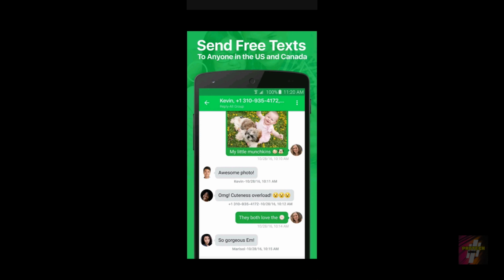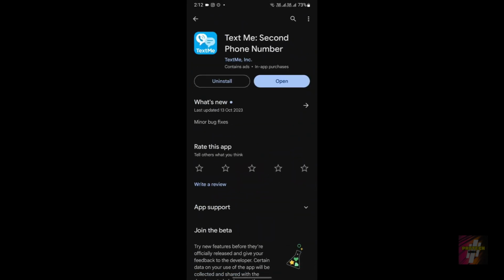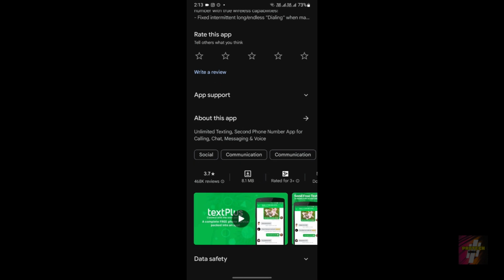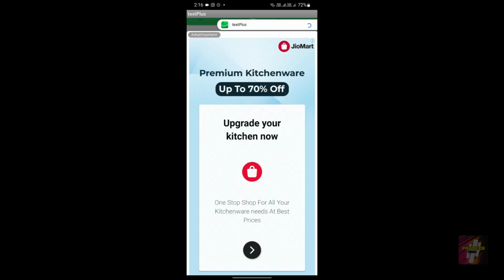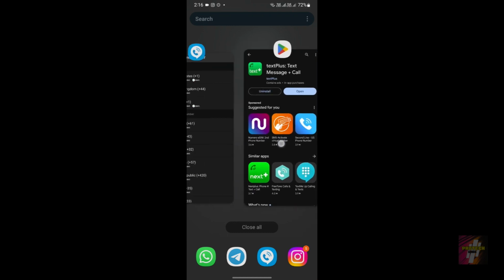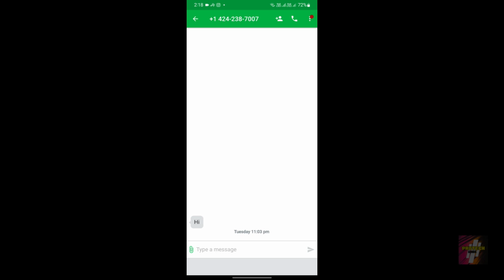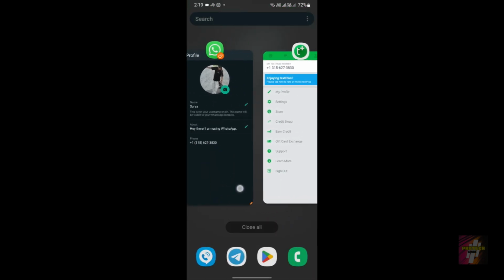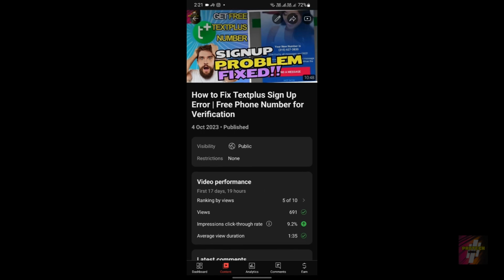TextPlus Sign Up Problem VS TextMe App Free Number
Welcome to another head-to-head comparison, tech enthusiasts! In today's video, we're delving into a common issue many of you have faced: TextPlus Sign Up Problems. We'll investigate why you might be encountering roadblocks with TextPlus and explore the alternative, TextMe App, which offers free phone numbers with a twist.

🔹 TextPlus Sign Up Problems: We'll address the hurdles you might have come across when trying to sign up with TextPlus. Is it technical glitches, compatibility issues, or something else? We've got you covered.

🔹 TextMe App Free Numbers: Enter TextMe, the solution to your free number needs. We'll showcase its features, ease of use, and how it might just be your new go-to.

🔹 Pros and Cons: To help you decide, we'll break down the pros and cons of both platforms, so you can choose the one that suits you best.

Join us on this journey to explore these apps, troubleshoot the Sign Up Problems with TextPlus, and find out if TextMe is the answer you've been searching for.

TextPlus registration challenges, Acquiring a free number in TextMe App, How to resolve TextPlus sign-up issues, Obtaining a free number with TextMe, Troubleshooting TextPlus registration, TextMe App free phone number tutorial, Overcoming TextPlus sign-up hurdles, TextMe App vs. TextPlus comparison, Investigating TextPlus sign-up issues, Understanding TextMe App's free numbers, Resolving TextPlus registration problems, The advantages of TextMe App's free numbers, Quick fixes for TextPlus sign-up issues, TextMe App's approach to free numbers, Exploring TextPlus sign-up roadblocks, The benefits of TextMe App's free numbers, TextPlus sign-up FAQs, TextMe App's free number utilization, Addressing TextPlus sign-up concerns, Strategies for a free number in TextMe, Guide to TextPlus registration, TextMe App free number insights, Solving TextPlus sign-up problems, TextMe App number registration tips, TextPlus sign-up solutions, Exploring TextMe App's free numbers, Overcoming TextPlus registration issues, The perks of TextMe App's free numbers, TextPlus sign-up assistance, Maximizing TextMe App's free numbers, Diagnosing TextPlus registration, Evaluating TextMe App's free numbers, Tackling TextPlus sign-up obstacles, TextMe App free number benefits, TextPlus registration guidance, Navigating TextMe App's free numbers, TextPlus sign-up roadblocks, How to make the most of TextMe App's free numbers.